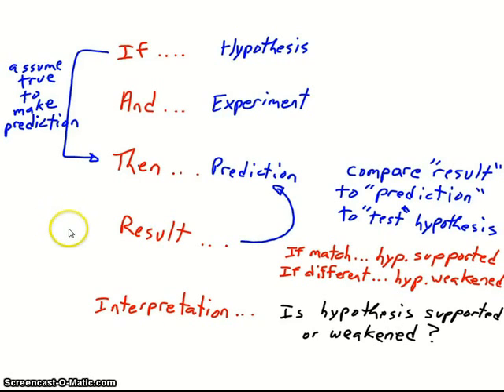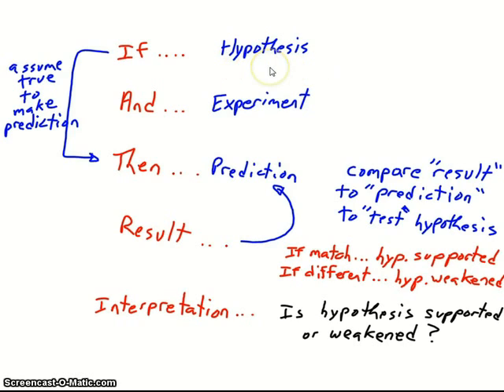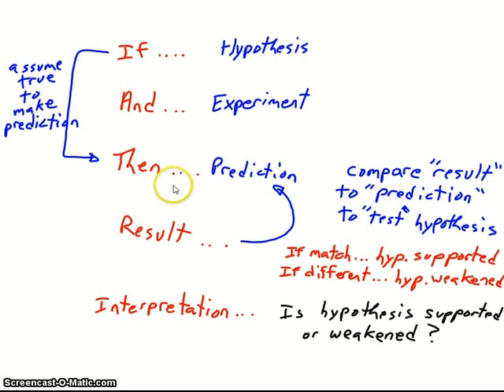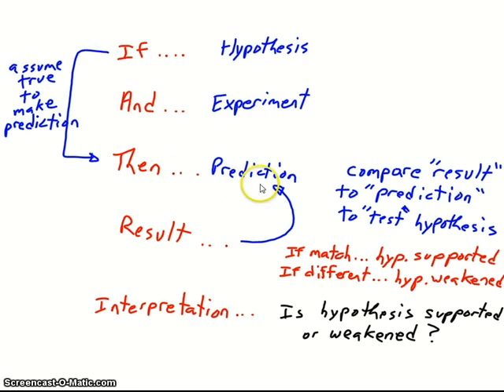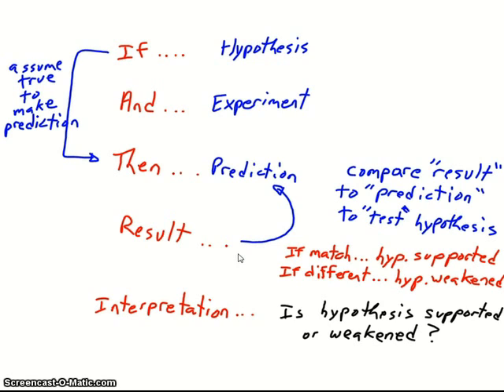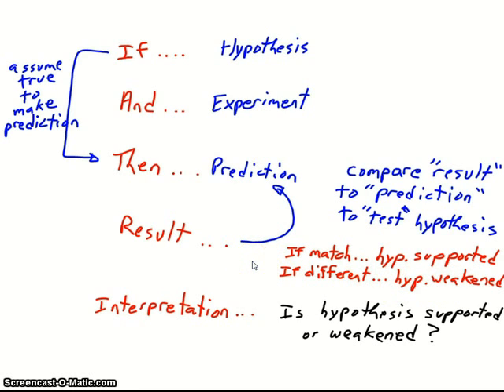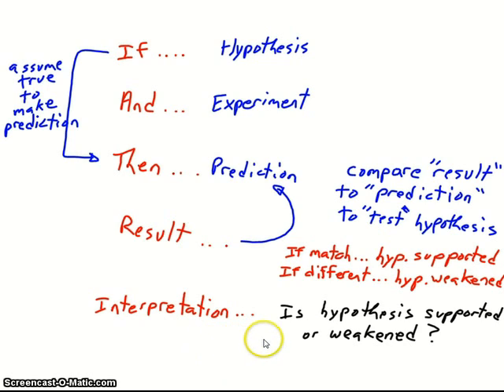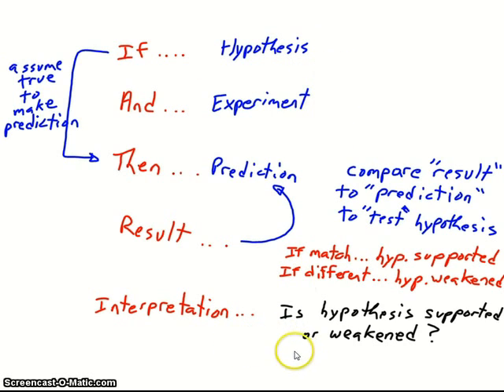if and then thinking format